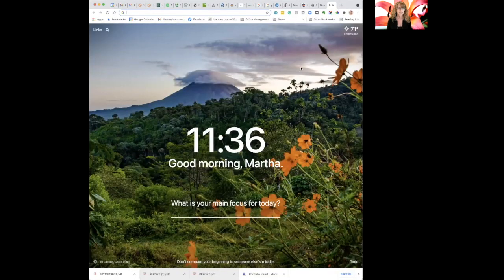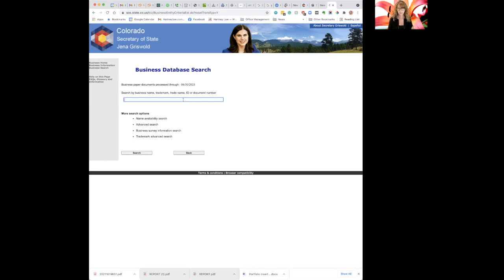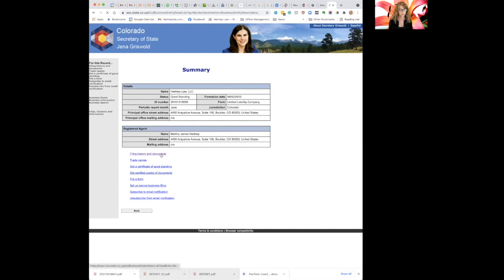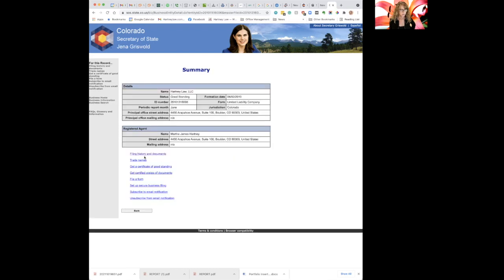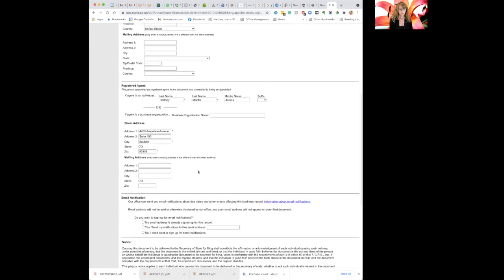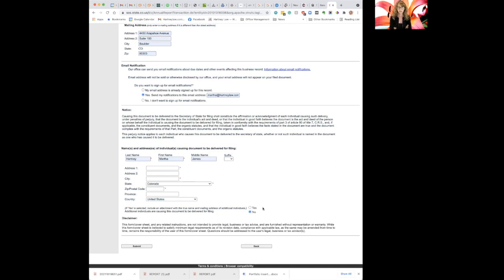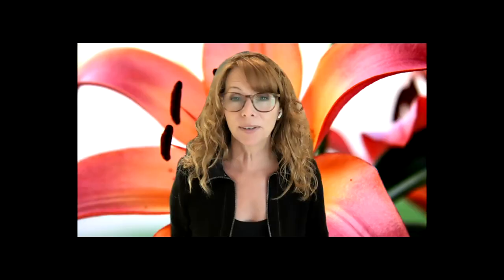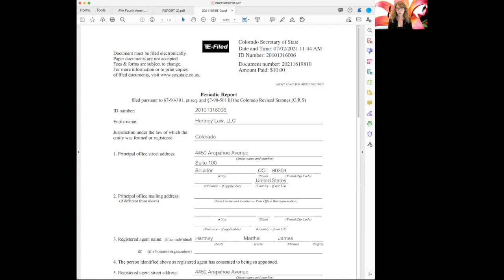How to Renew Your Colorado LLC or Corp like a PRO!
Don't overpay to file your annual report with the Colorado Secretary of State. I'll show you here how to do it for yourself!